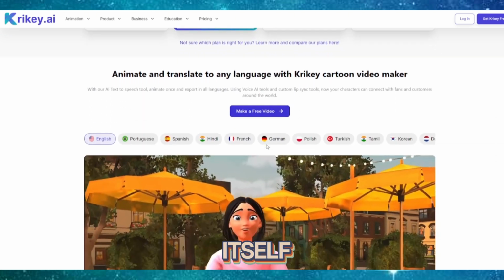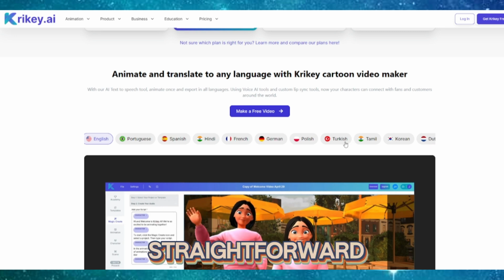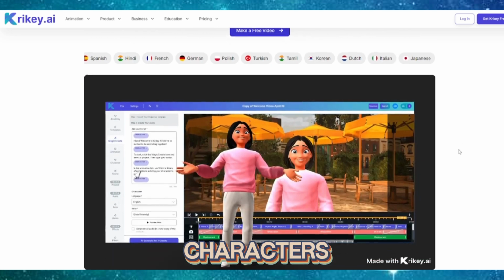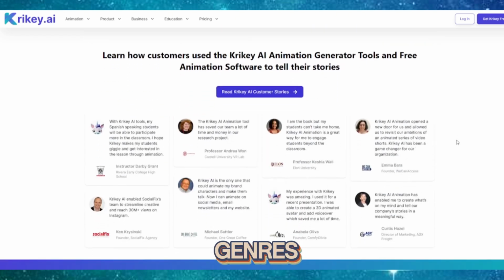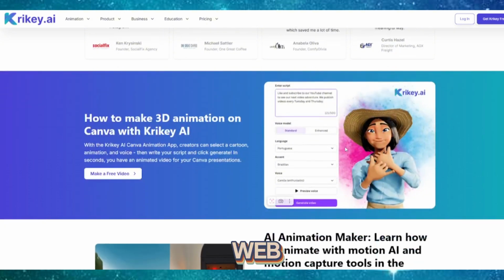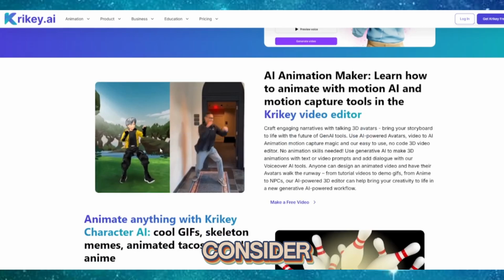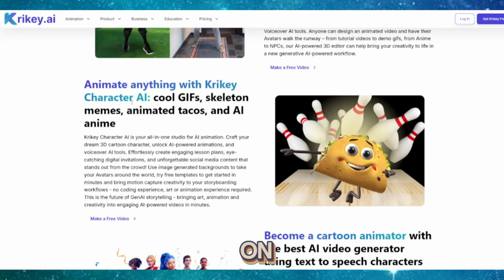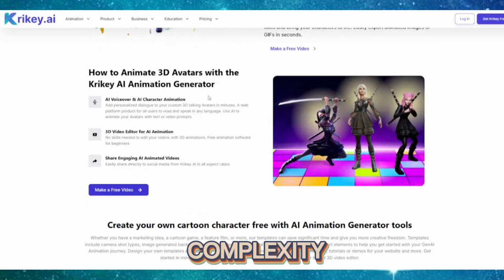Krikey Ai Animation Generator Review - Best Ai Cartoon & Animation Creator | Pros And Cons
krikey ai overview